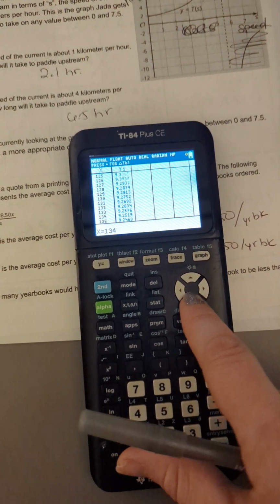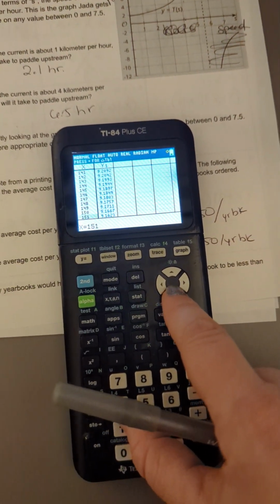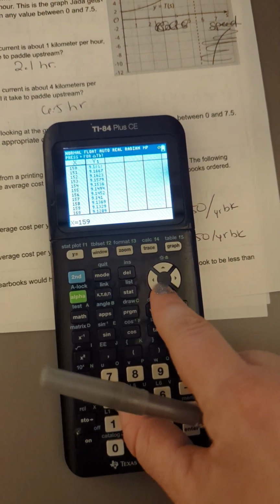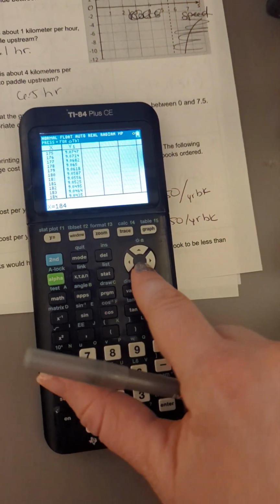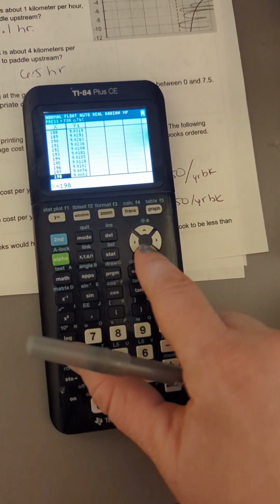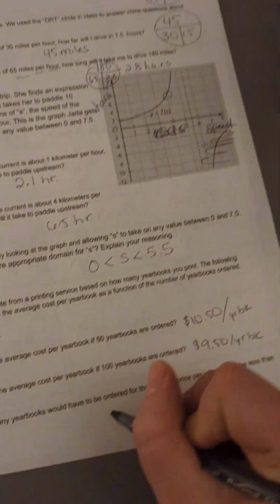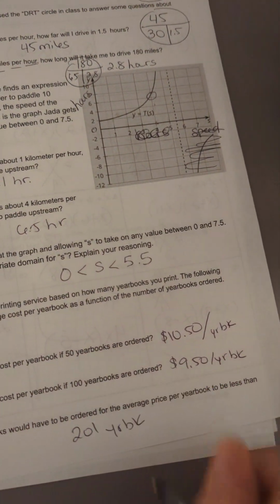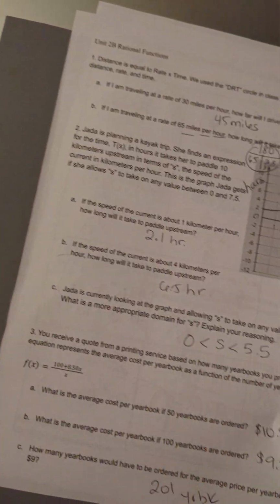Final Review Unit 2B